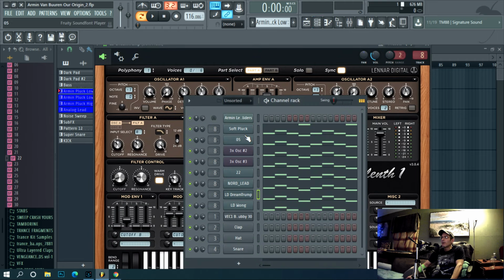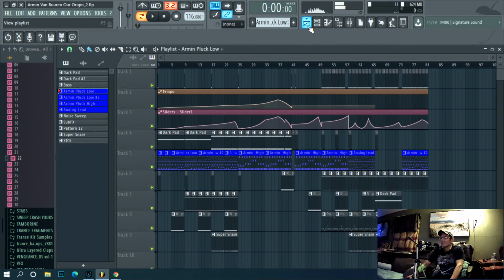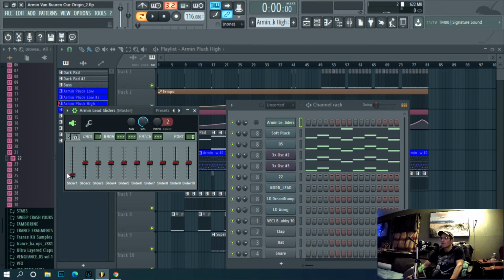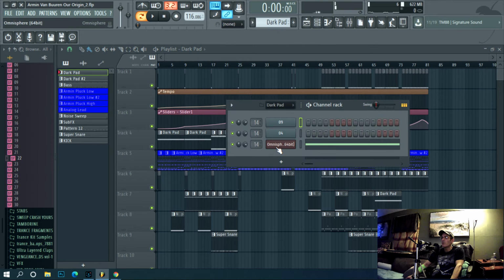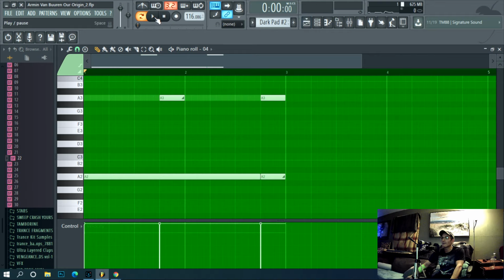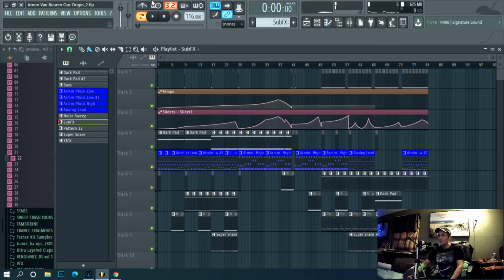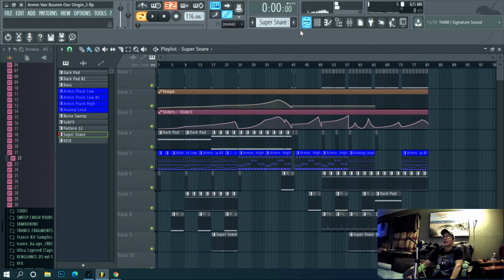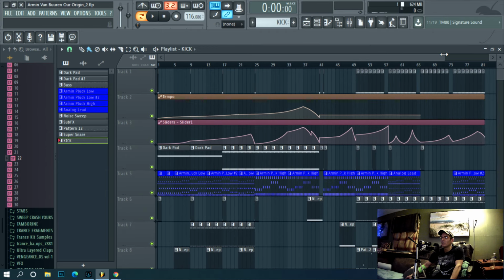See INSANE Trick Armin Buuren Uses In Main Lead In "Our Origins" (Build HUGE Leads in FL Studio)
Armin Van Buuren is using a simple "trick" in his main lead in "Our Origins". I try to replicate what he's doing using FL Studio.

Don't let FL Studio drown you in options or overcomplicated the music process. I've been  using it for 15 yrs. In this video I show you how to make a professional lead sound. Copying one of the best in the business.

How to make a simple but powerful lead like Armin Van Buuren.

I am also building the worlds largest FSC score bank. I will be selling the best scores for FL Studio that the world has ever seen. I will eventually get my best sounding scores into a bank to buy them all in one shot.